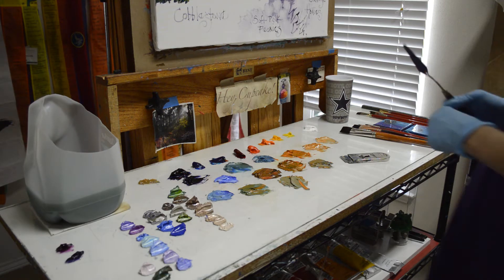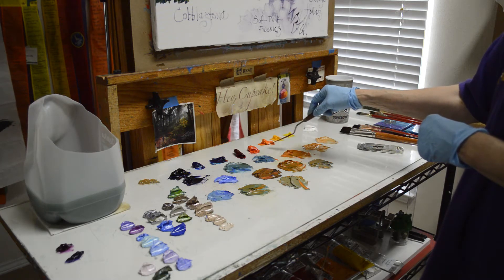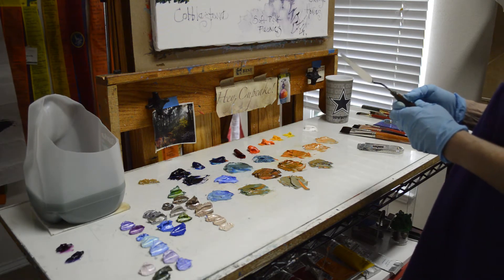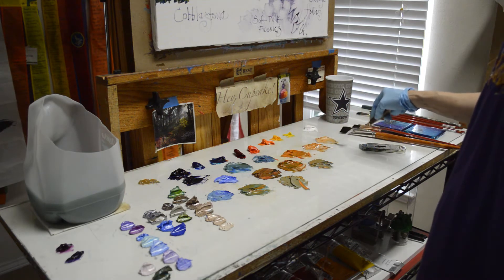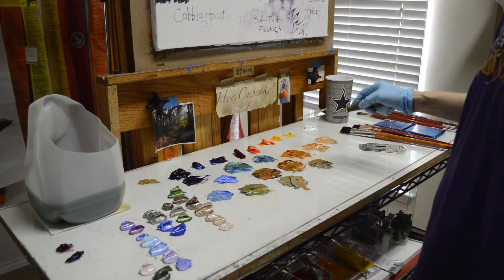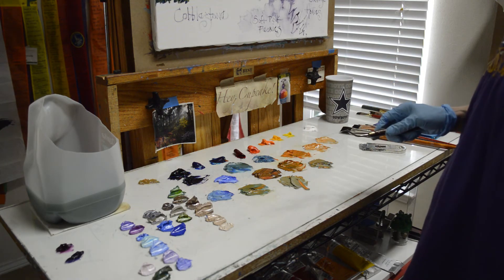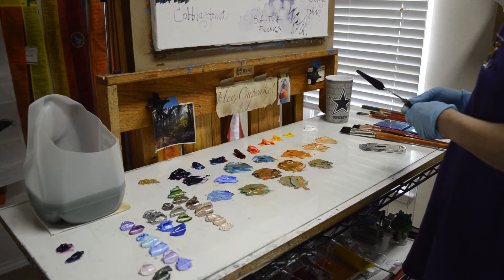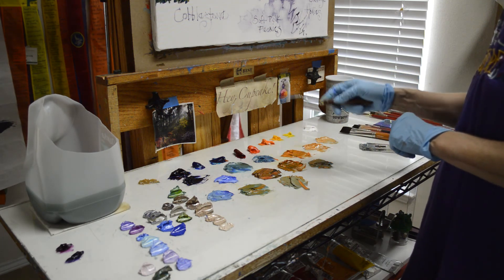SENKARIK Sally Ann's Flowers Part 3A - Paint Mixes for the Cobblestone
I explain the Jack White Double Primary Palette and the paint mixtures I'll use for the cobblestones in Part B of this video.